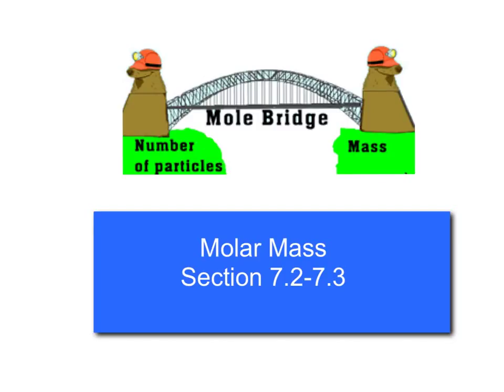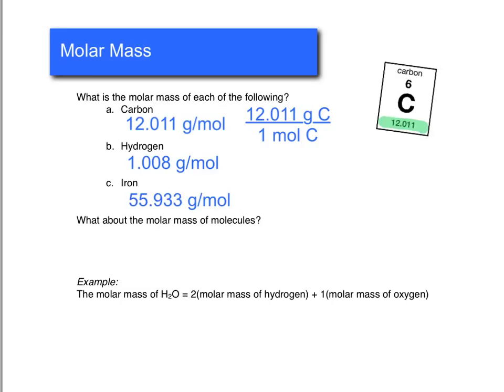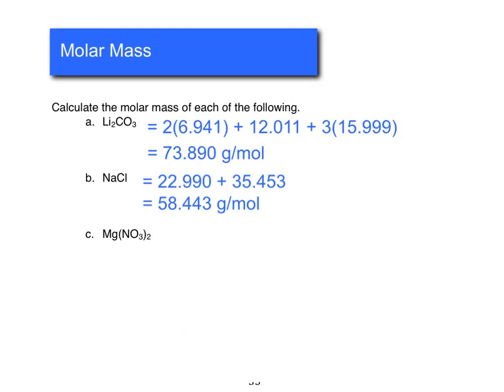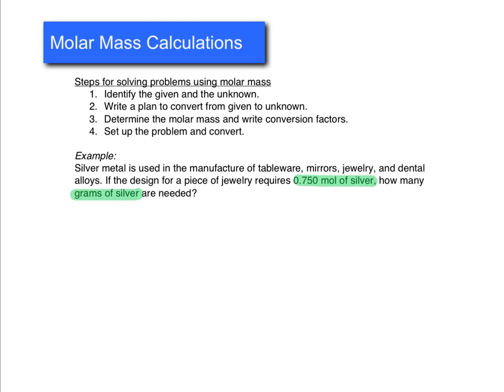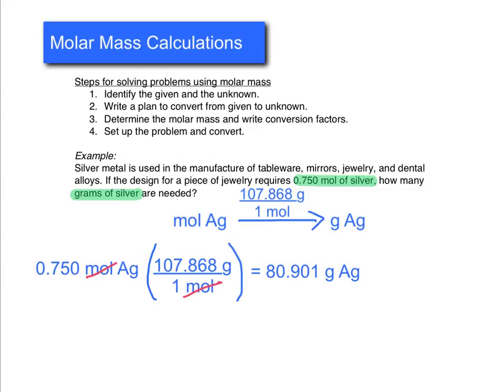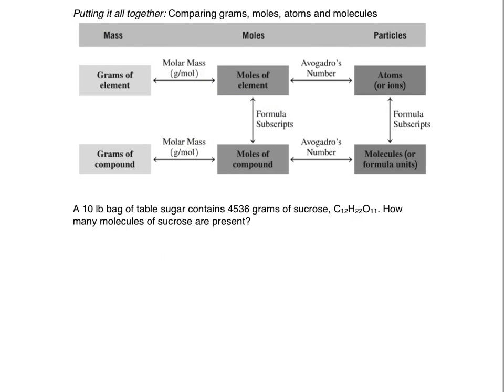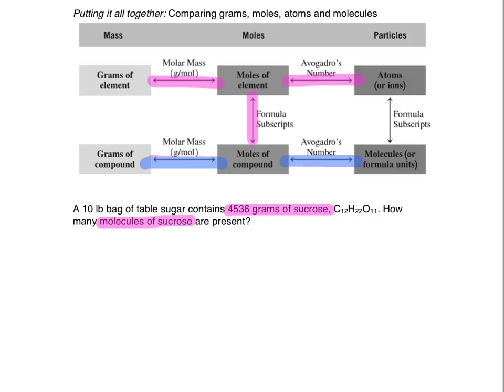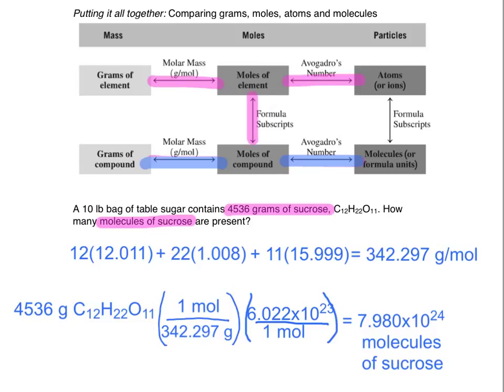Honors Molar Mass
What is molar mass, how do we find it and how do ewe  use it, along with the mole to solve chemical problems?